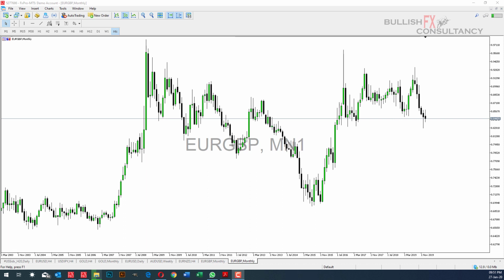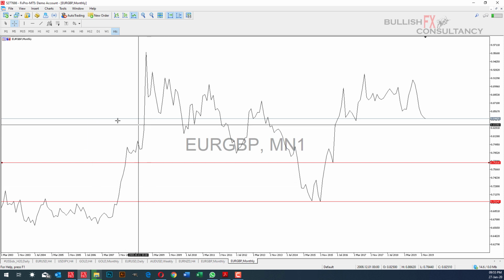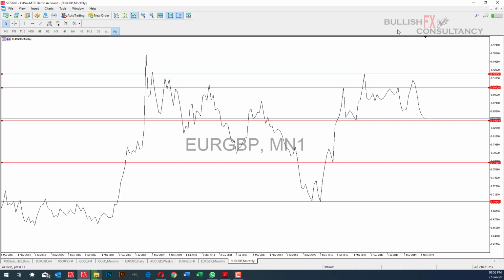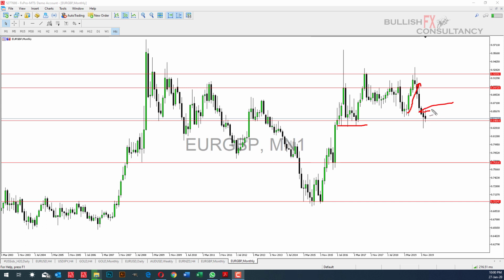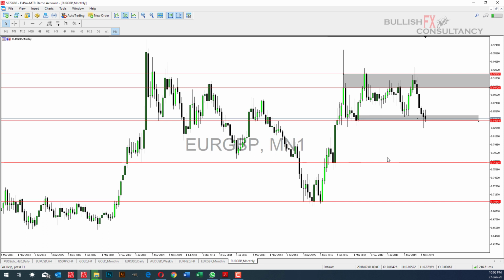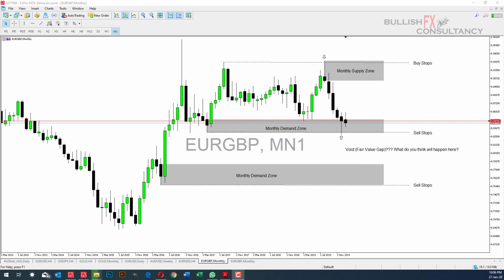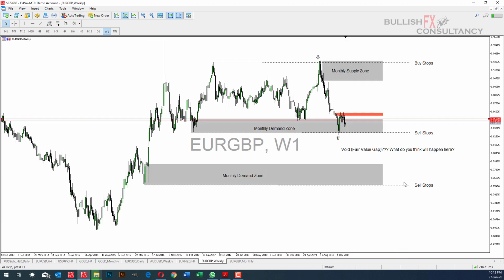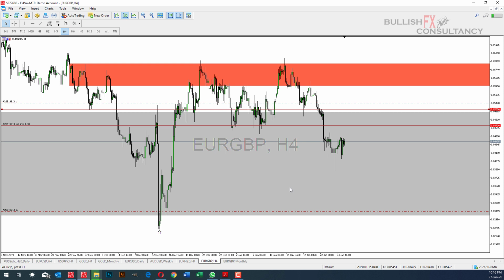BullishFX Consultancy EURGBP Monthly Outlook January 2019